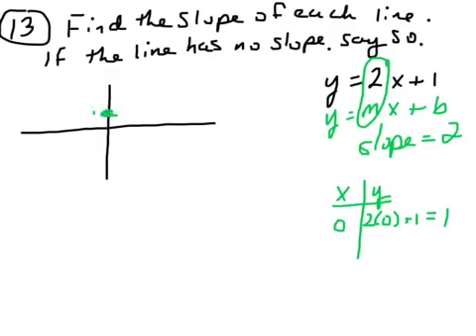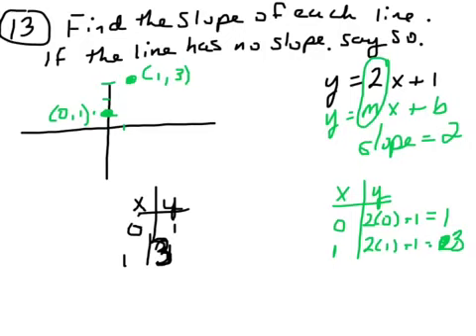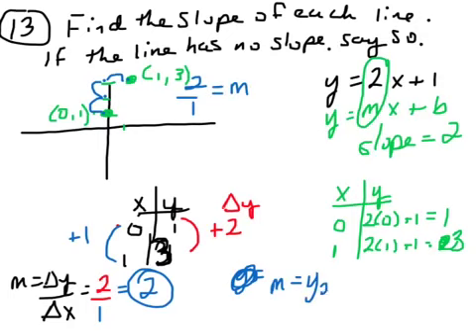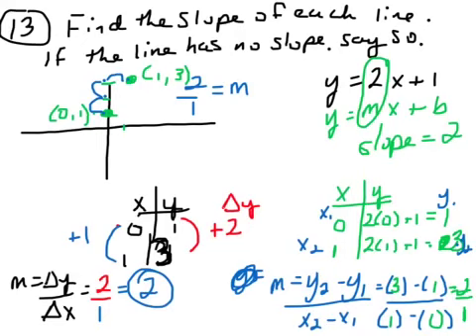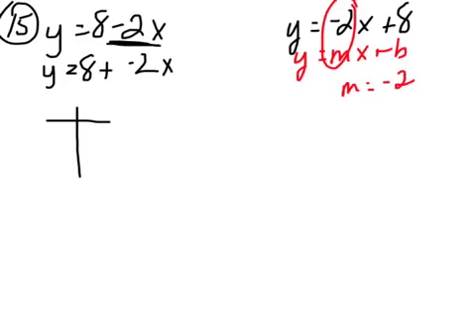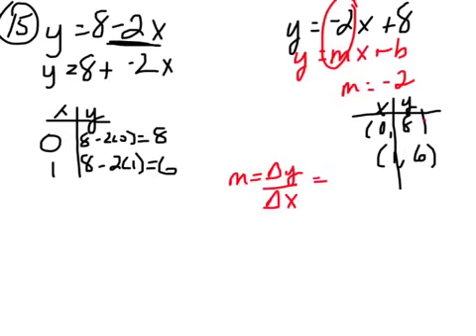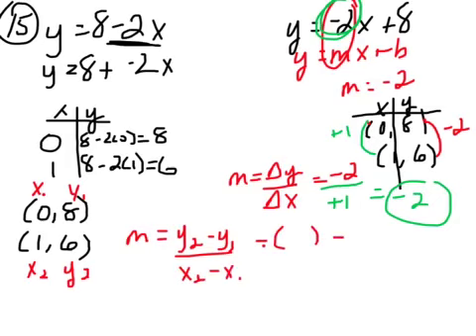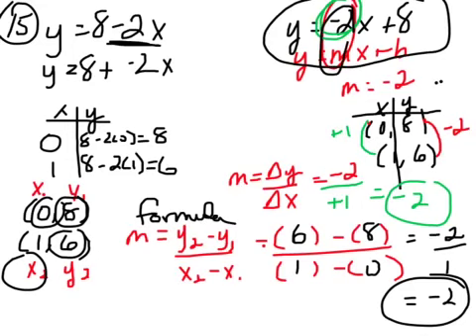Algebra 1 section 8.3#13,15